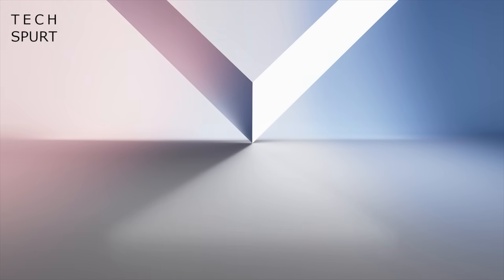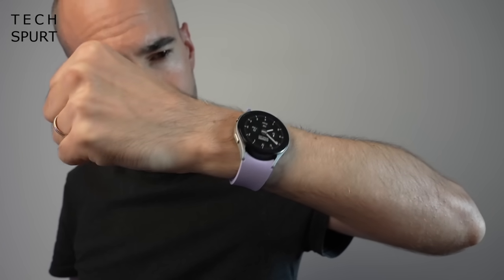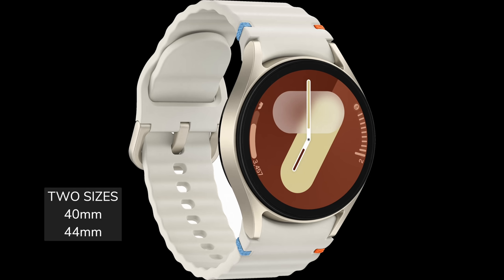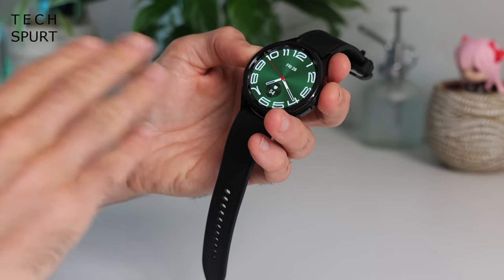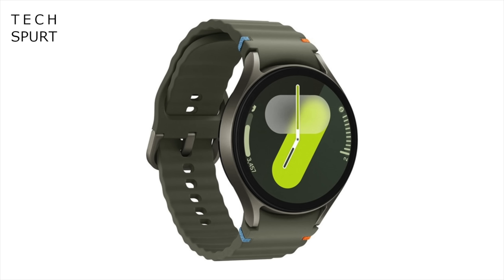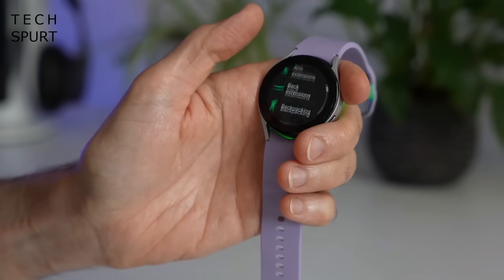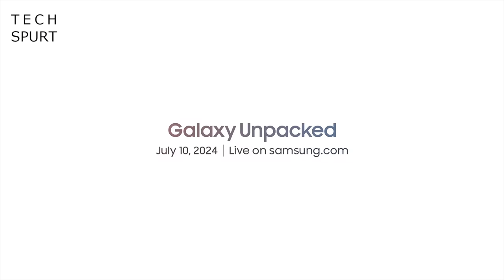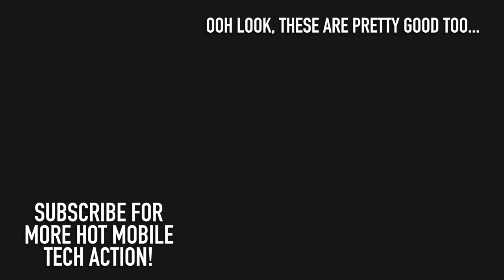Samsung Galaxy Watch 7 & Ultra | What To Expect | TSW205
The Samsung Galaxy Watch Ultra and Watch 7 are launching next week at Unpacked, so here's the skinny on these smartwatches ahead of my unboxing and review! The regular Samsung Galaxy Watch 7 should come in two sizes, with a performance upgrade. But the Samsung Watch Ultra is a 47mm monster with better battery life and more active features chucked in.

Both the Samsung Galaxy Watch 7 and that Ultra smartwatch will run Wear OS, as usual. They'll apparently use the fresh Exynos W1000 chipset, a 3nm platform that's more energy efficient - although the Watch 7's battery life probably won't be much improved. They'll sport gorgeous AMOLED screens and the Samsung Watch Ultra will be more scratch resistant and hardy. It certainly seems to be designed with outdoor activities in mind.

So are you tempted by the Samsung Galaxy Watch 7 and Ultra?

Samsung Galaxy Watch 7 & Ultra Chapters:
0:00 - Unpacked ahoy!
0:39 - Samsung Galaxy Watch 7 & Ultra
4:39 - Viewer comments
13:56 - Next week